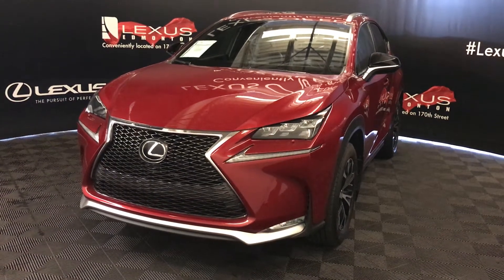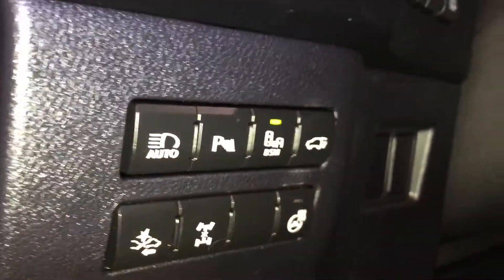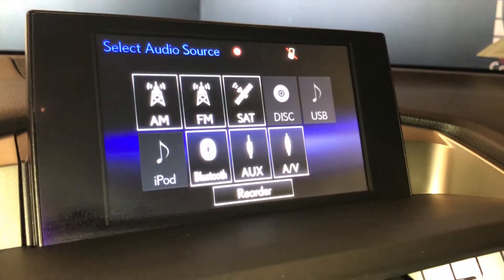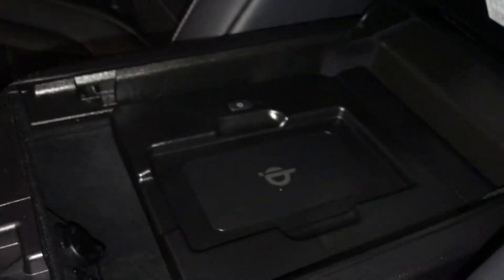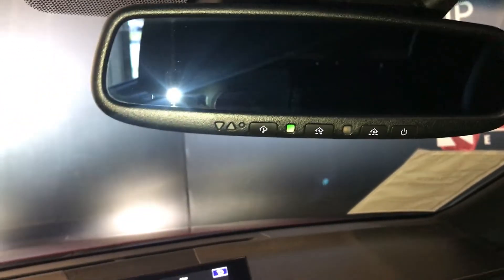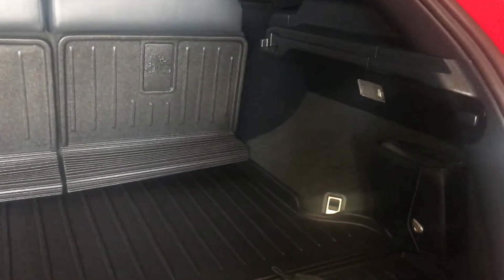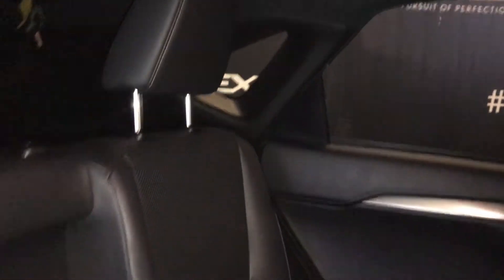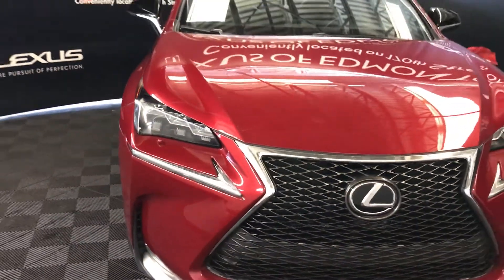Red 2015 Lexus NX 200t F Sport Series 2 Review Edmonton Alberta - Lexus of Edmonton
This NX comes fully loaded with navigation, parking sensors, heads up display, wireless charger, and much more! It is accident-free and was locally owned. It has powertrain warranty until May of 2021 or 110,000 KMs! Low mileage and great condition for its year!

We are happy to supply you with a FREE CAR-PROOF report. All of our vehicles go through a vigorous inspection by our highly trained Lexus technicians and are reconditioned followed by a professional detailing. Lexus of Edmonton has won the Pursuit of Excellence for guest service 12 years in a row. We invite you to come discover why Lexus of Edmonton is number one for guest service and satisfaction in Canada. Check out our Google reviews 4.9 Star rating on over 1100 reviews. Lexus of Edmonton is Proud to be a full disclosure Dealership. What you see is what you pay. No hidden fees, no doc fees, no surprises or extra charges when you get here. All prices listed on our website is the price you pay plus GST. Come feel the difference! AMVIC Licensed Dealer | View photos and more info (Uploaded by DataDriver).